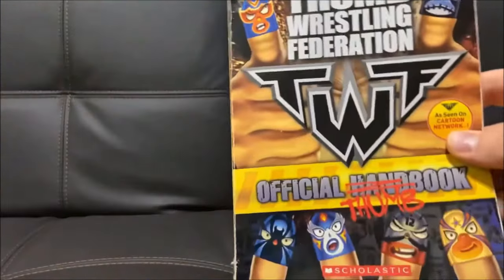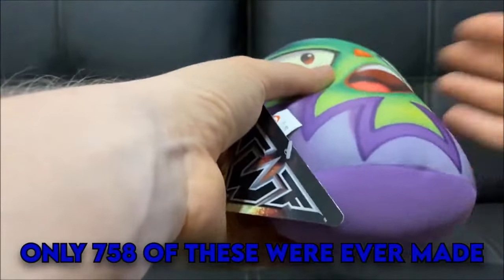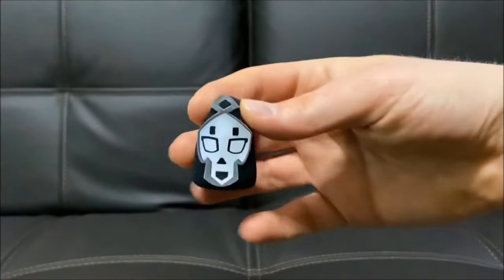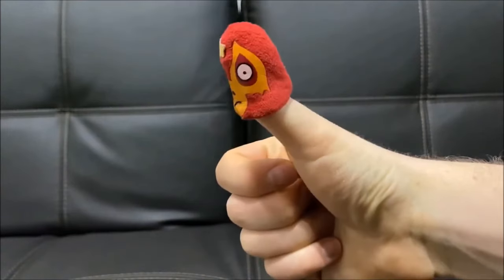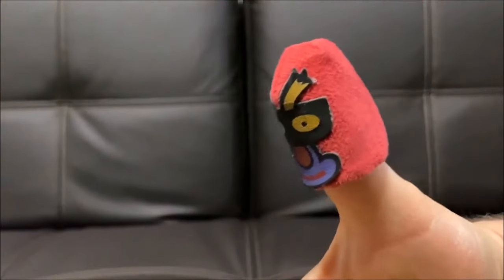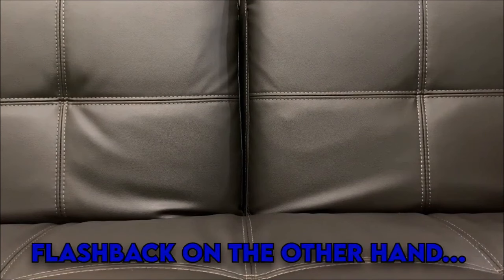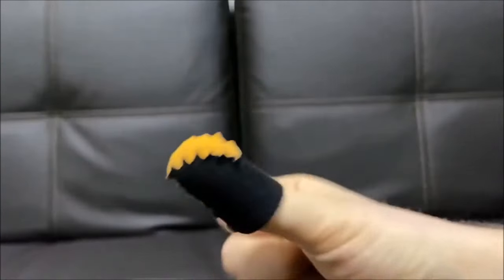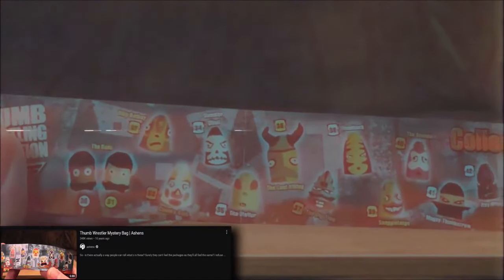The Strange (and Terrible) Thumb Wrestling Federation Merch (Media Mementos Minis)